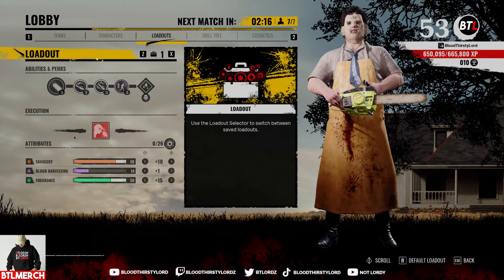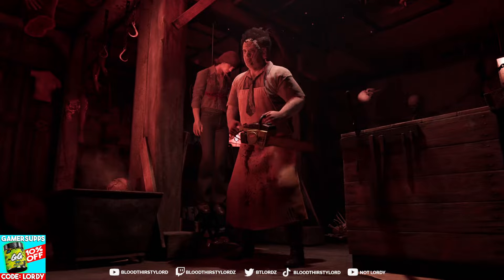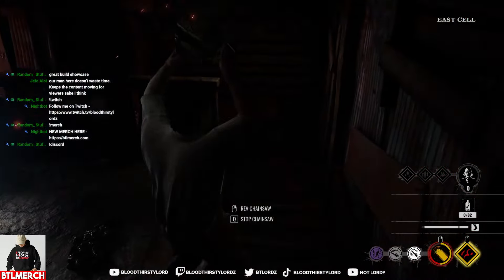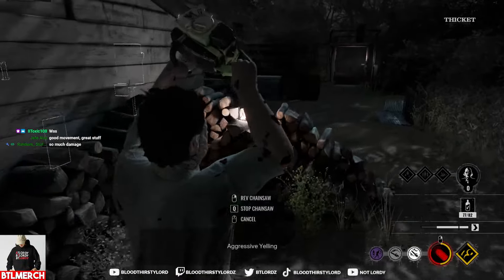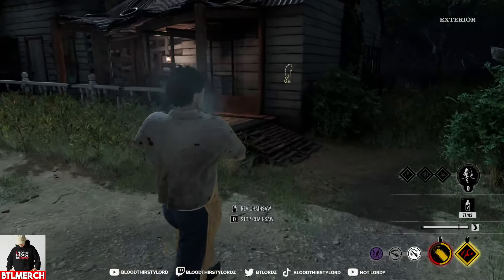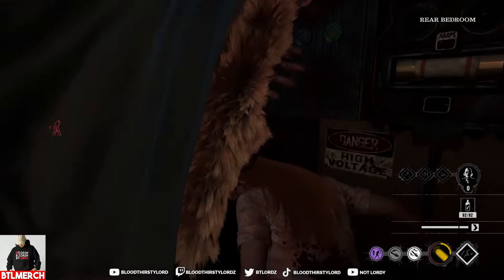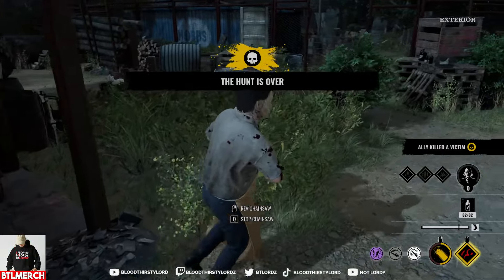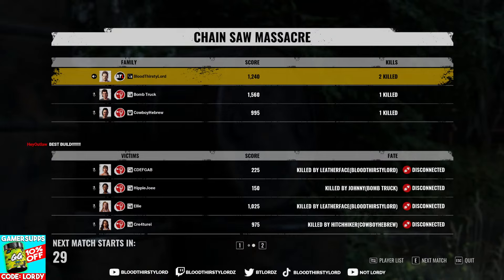Level 3 Leatherface Ultimate Build is META - Texas Chainsaw Massacre Game